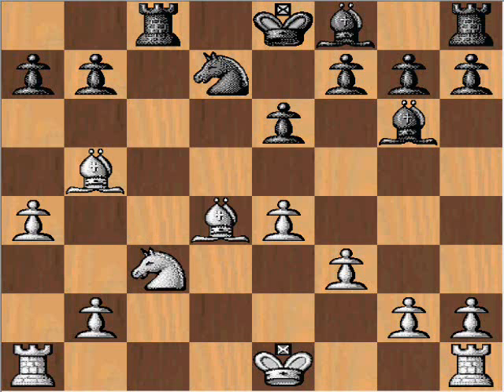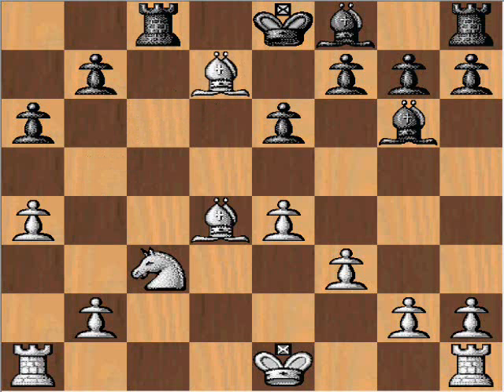Topalov vs Anand - Game #8: 2010 World Chess Championship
This is an analysis video covering Game 8 of the 2010 World Chess Championship wcc between Viswanathan Anand (India) and Veselin Topalov (Bulgaria). The opening is the Slav Defense.